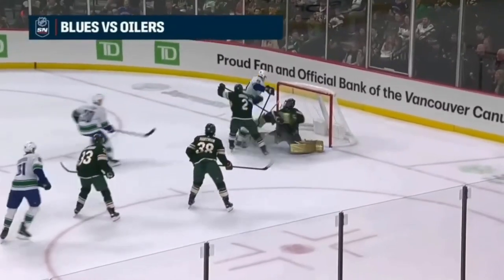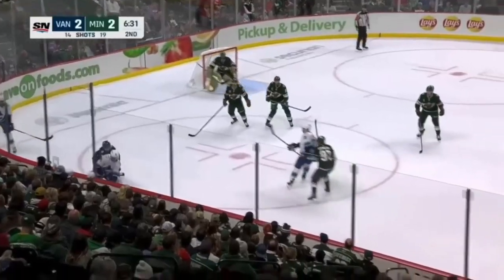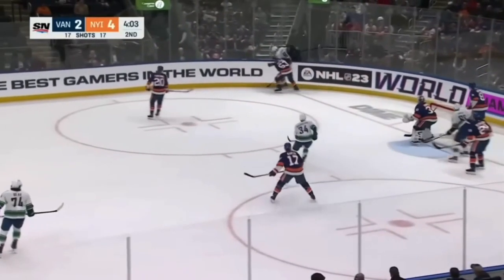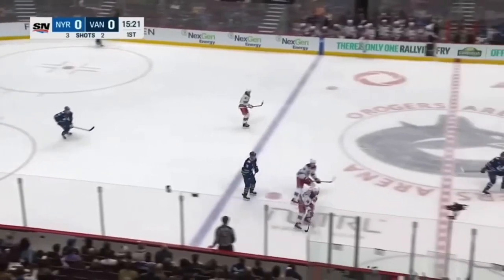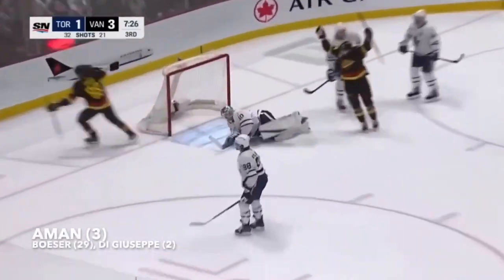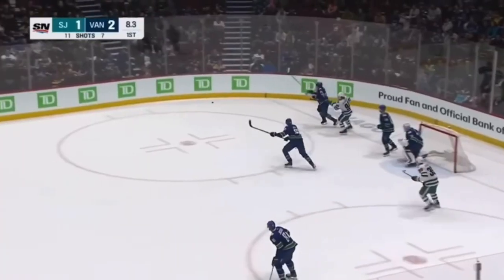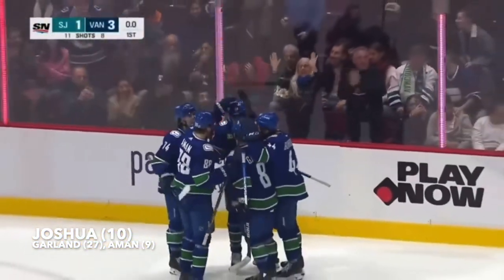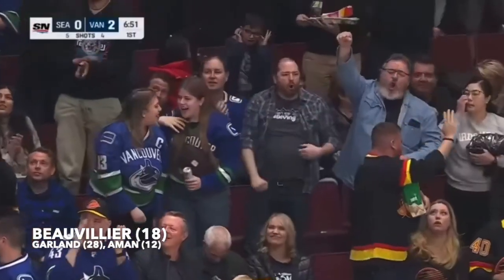Nils Åman All Rookie Points 2022-2023 - Vancouver Canucks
Watch every point from Nils Åman's rookie season!

GP: 68 G: 4 A: 12 TP: 16